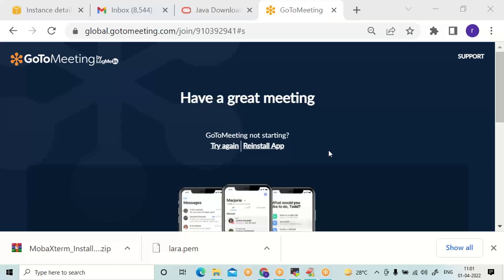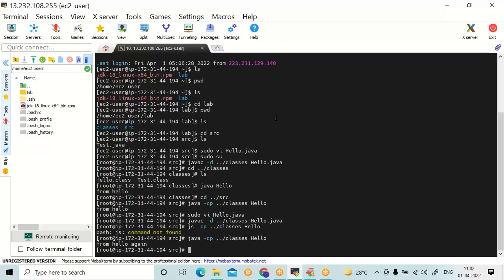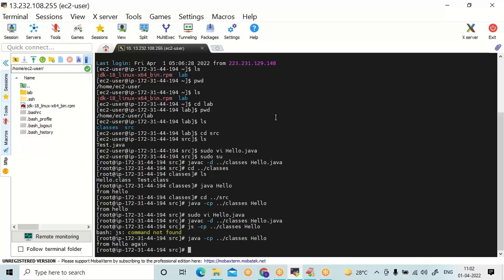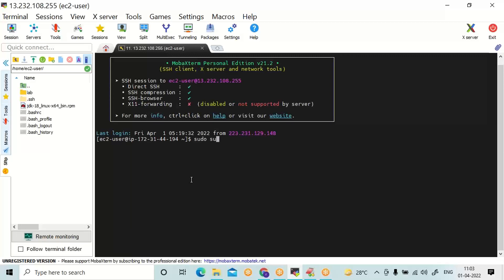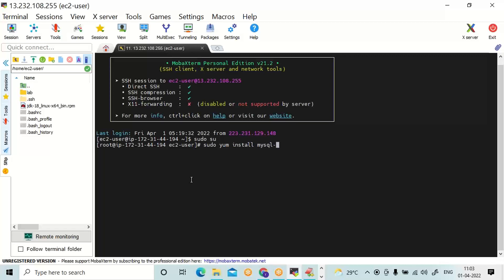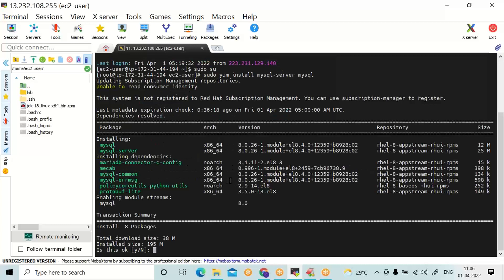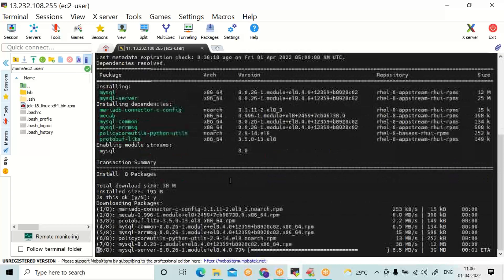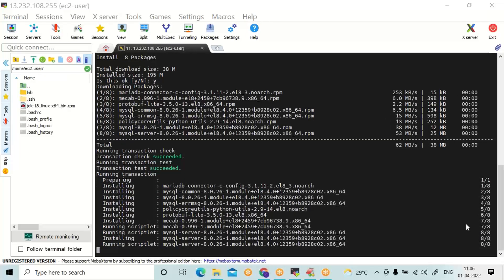session6 aws mysql installation